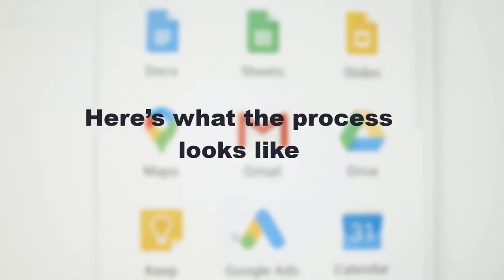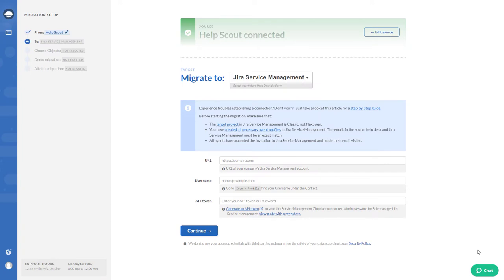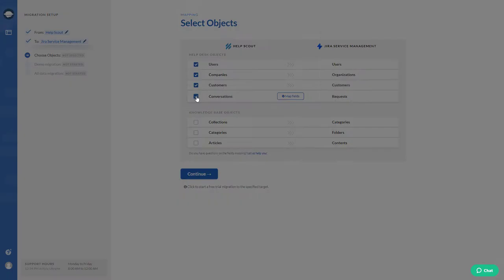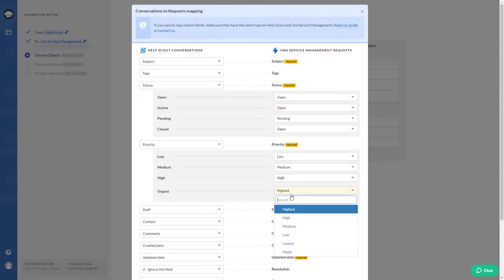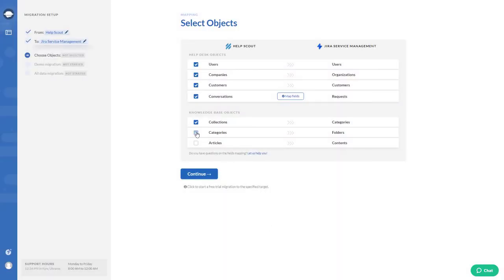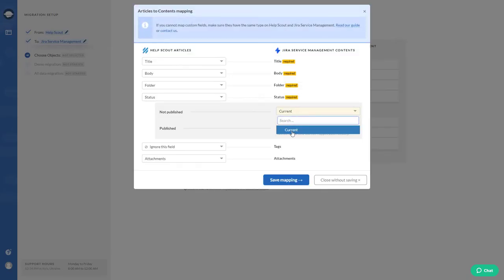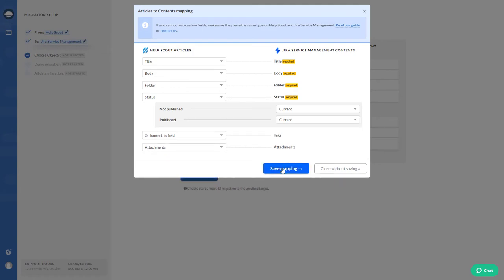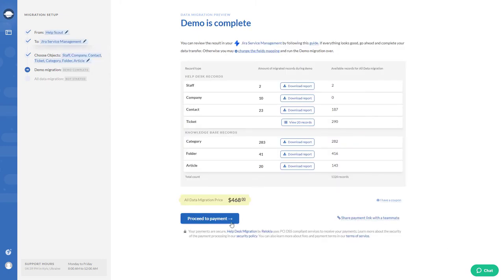Importing Help Scout Data to Jira Service Management with Help Desk Migration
If you want to export your HelpScout data to Jira Service Management to strengthen your customer support, we’ve got you covered. Our team prepared a short video on what records you can migrate and how to run the process smoothly.

This video includes the following:
0:16 - How the process of data migration from Help Scout to Jira Service Management looks like
0:49 - The Help Scout records you can migrate to Jira Service Management»
1:07 - Implementing Help Desk Migration service

📡  DISCOVER MORE:

Ready to migrate?

Unfamiliar with the data migration process? Check out this detailed guide on data migration with the Help Desk Migration service